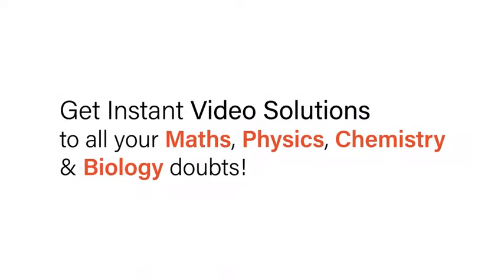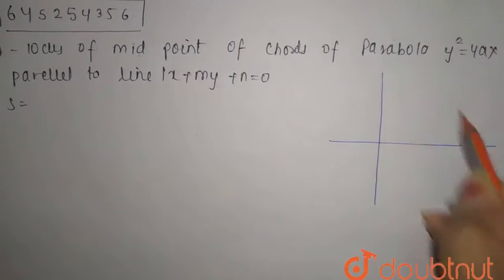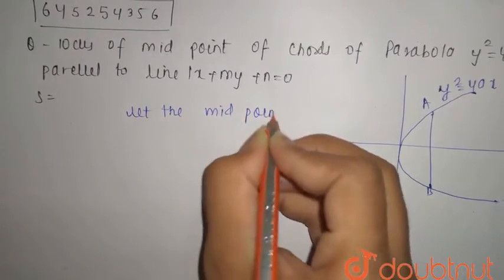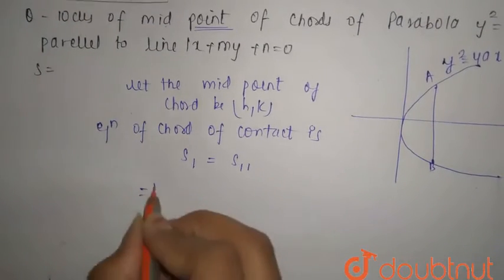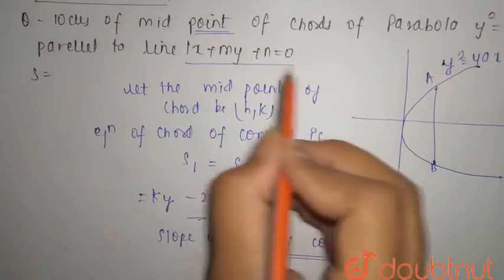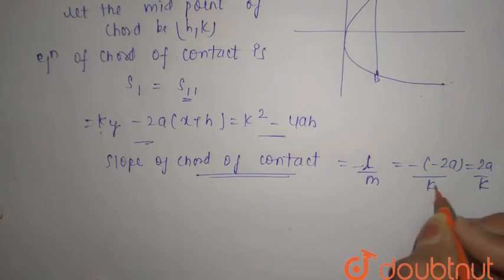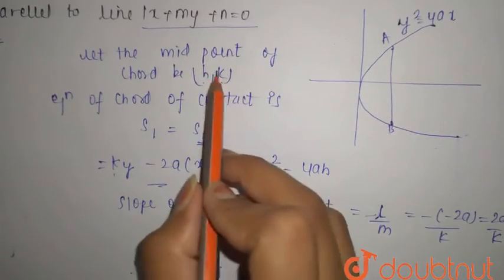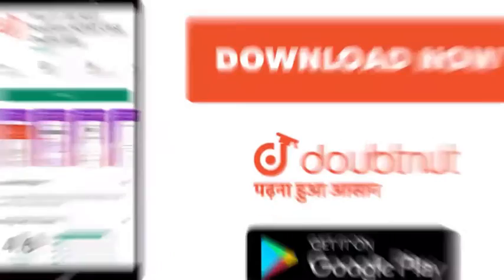Locus of themid point of chords of the parabola y^2 = 4ax parellel tothe line lx+my+n=0. | 12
Locus of themid point of chords of the parabola y^2 = 4ax parellel tothe line lx+my+n=0.
Class: 12
Subject: MATHS
Chapter: CONIC SECTIONS - FOR COMPETITION
Board:IIT JEE

👉 Have Any Query? Ask Us.